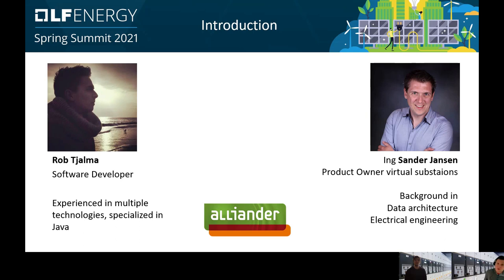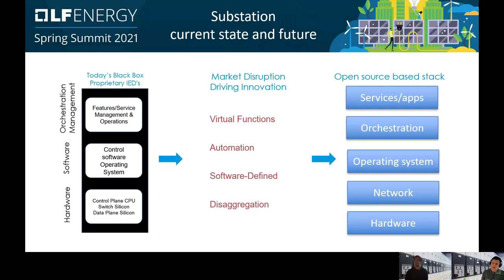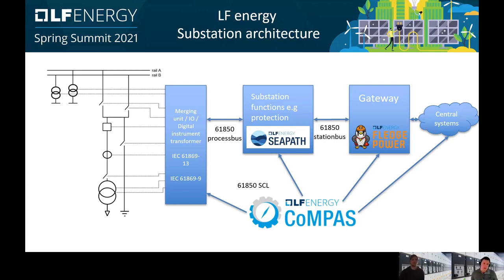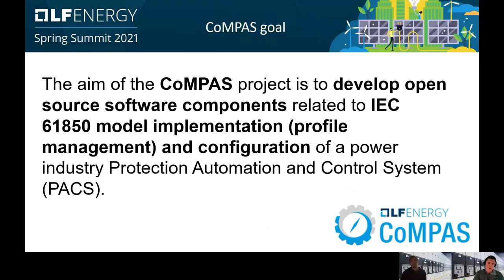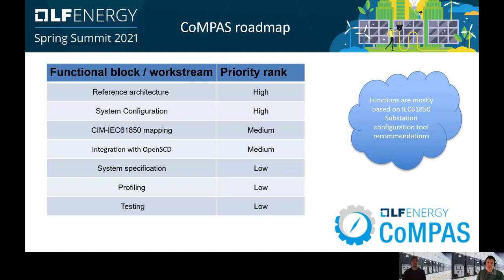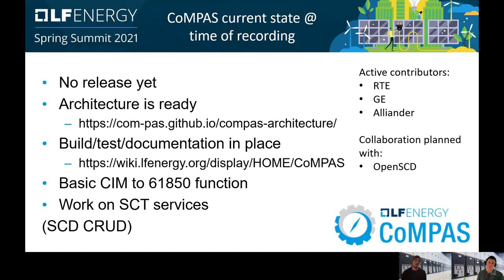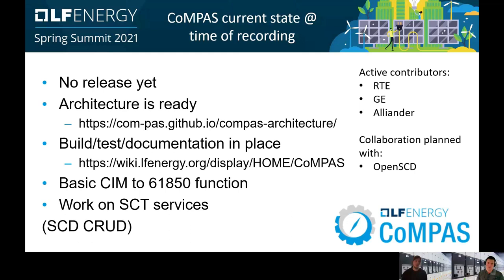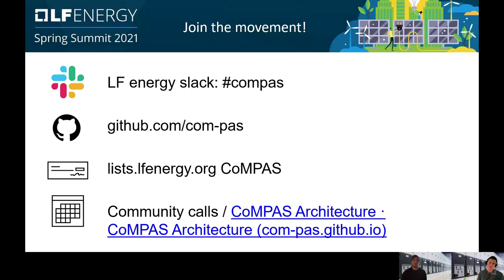CoMPAS in Next Generation Substation Automation - Sander Jansen & Rob Tjalma, Alliander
Rob and Sander will adress the current state of substation automation and the need for change. The future architecture of substation automation based on CIM and IEC61850 and the role of CoMPAS end Seapath within the LF energy functional architecture. Rob and Sander will adres the CoMPAS use-cases, CoMPAS roadmap, CoMPAS architecture and Technical choices, Current developments within CoMPAS (including openSCD) (e.g. CI setup) and the Community collaboration/interaction (communication channels) and health (size).

For more info about LF Energy, which provides a neutral, collaborative community to build the shared digital investments that will transform the world’s relationship to energy,